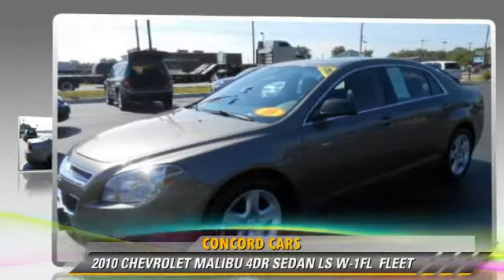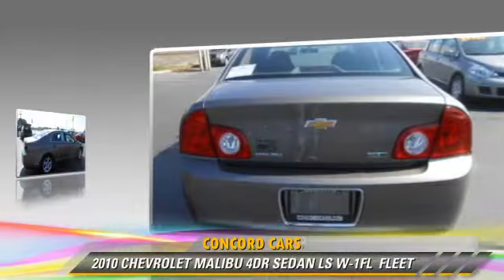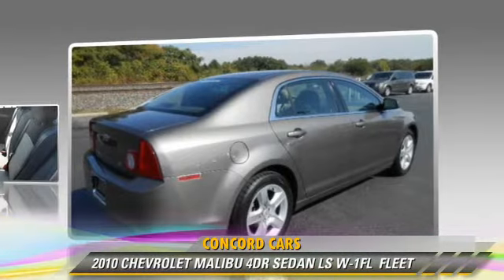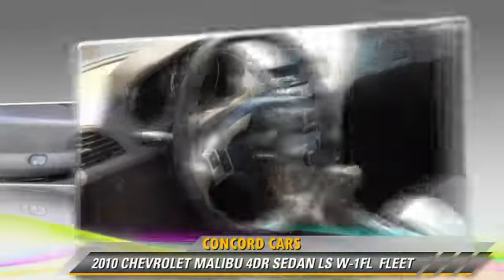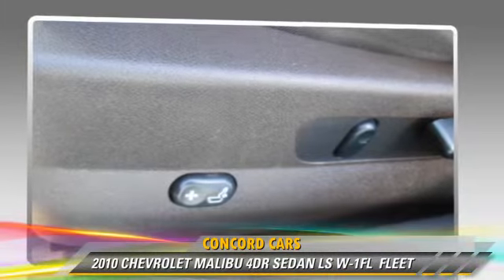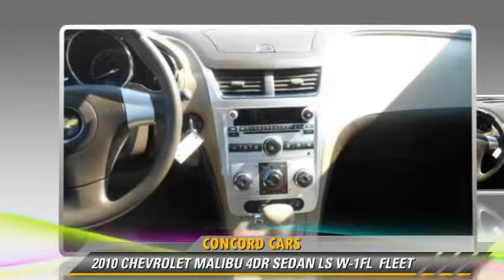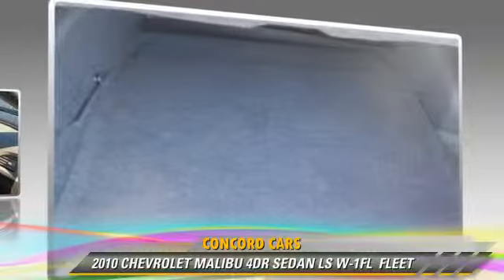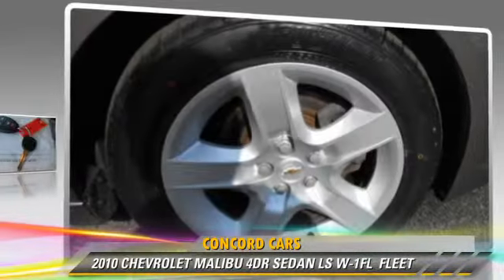Concord Cars, Elkhart IN 46517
Concord Cars

23119 US Highway 33 Elkhart IN  46517

[DFIN:3:2798670:I:2984:88ABA652:25810cb33927806bd4f00bc73bf2f539]